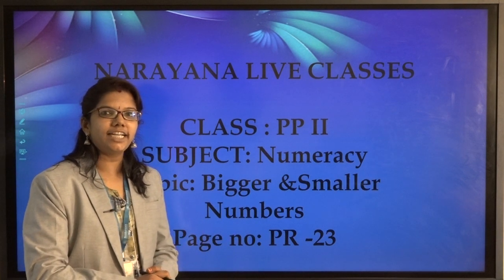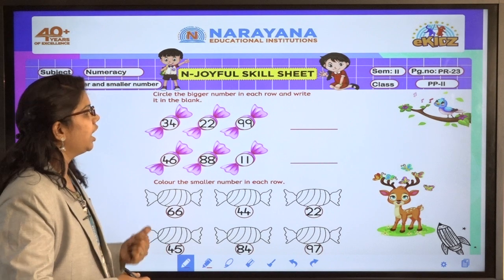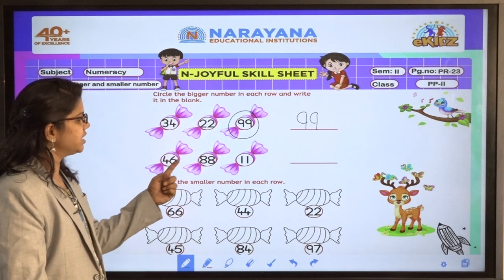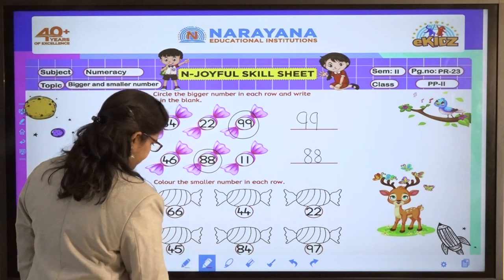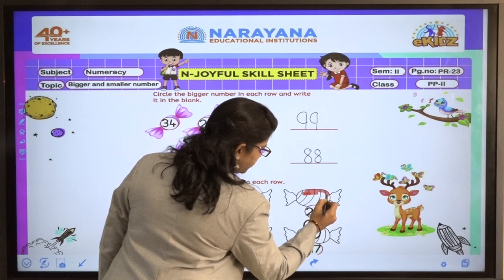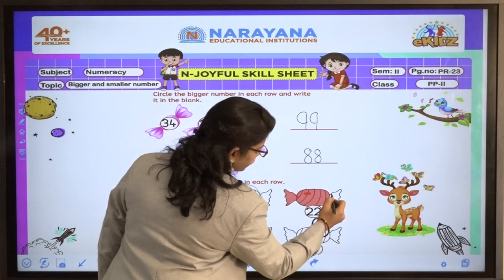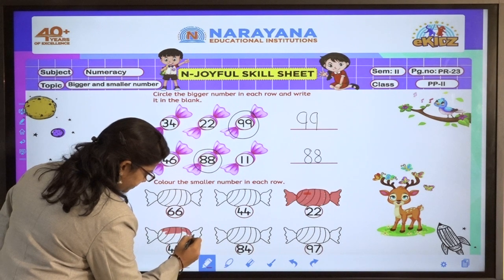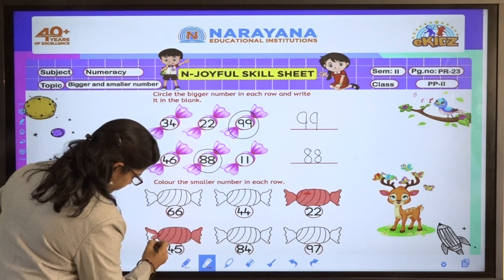CBSE PP-II NUMERACY BIGGER AND SMALLER NUMBER SEM-II PR-23